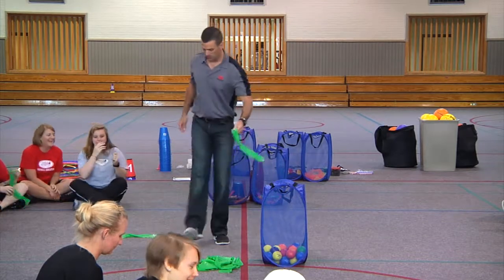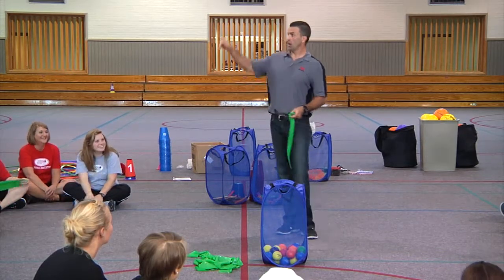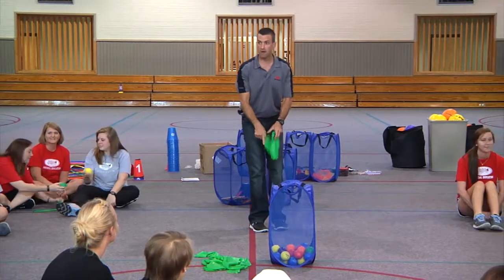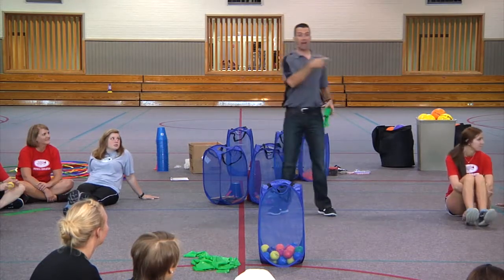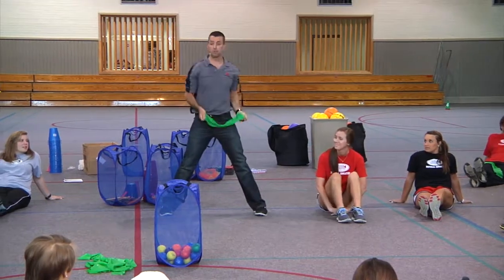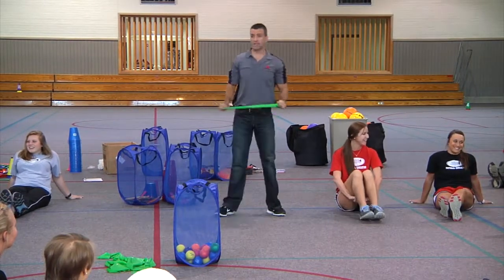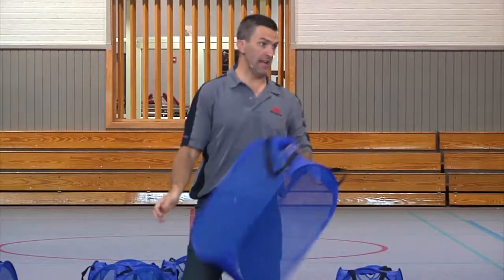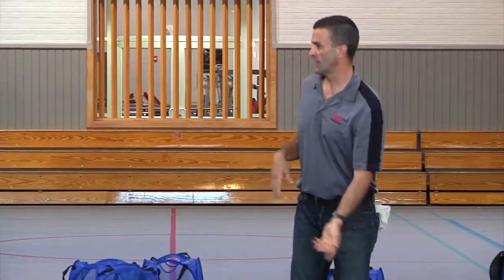Launch It Slingshot/cooperative/fitness game for PE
If you liked the free video then please check out my for lots of K-8 physical education games, strategies and behavior/classroom management ideas.